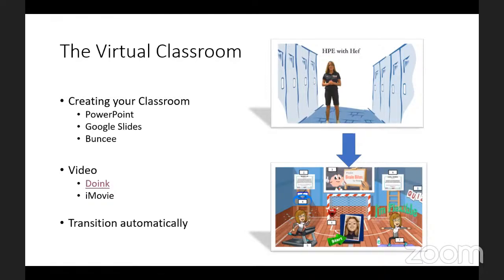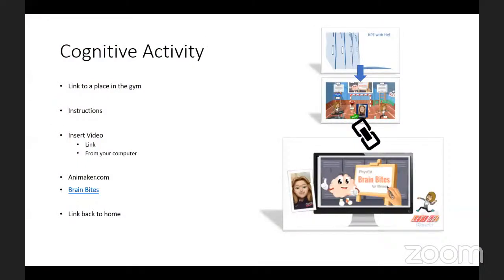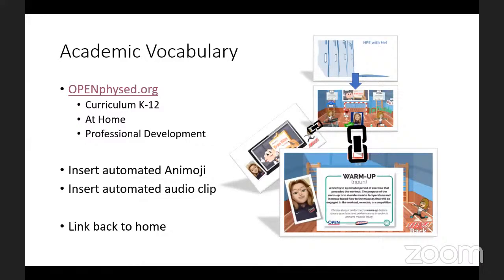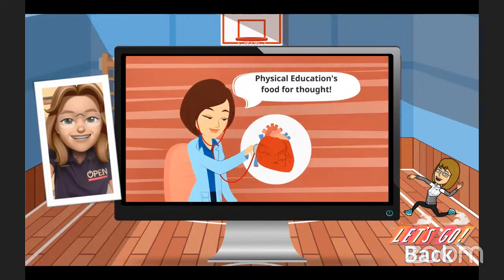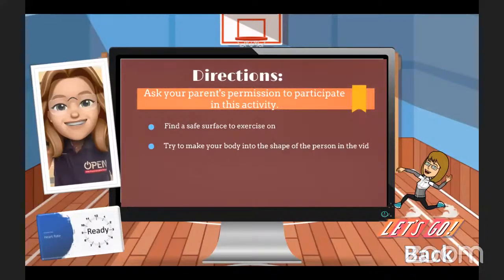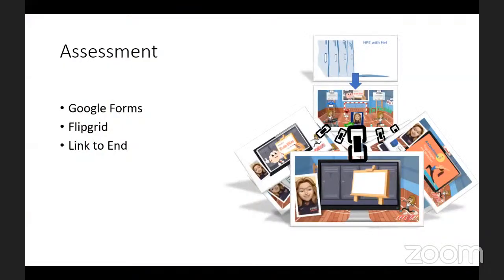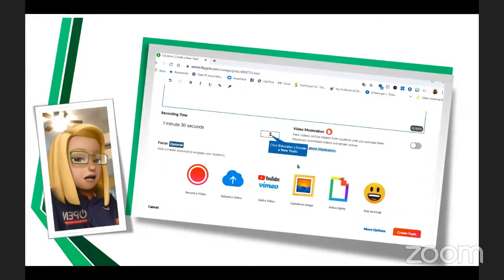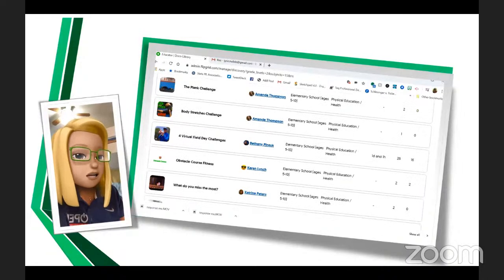How to Create Virtual Classroom and Instruction on How to use FLIPGRID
See you all !